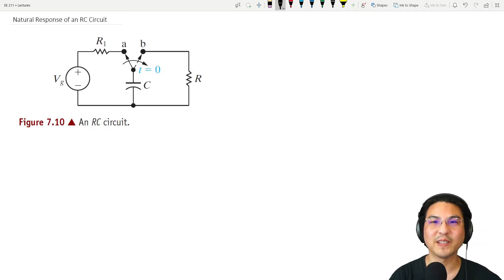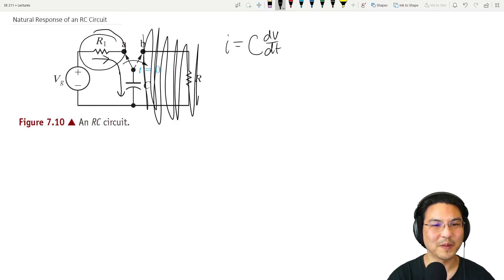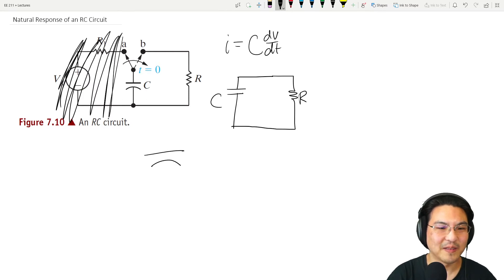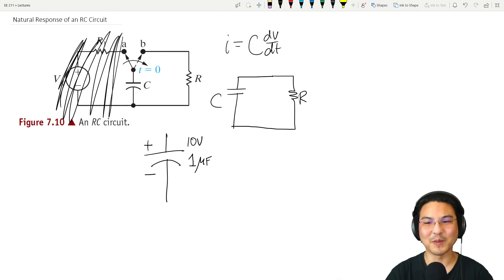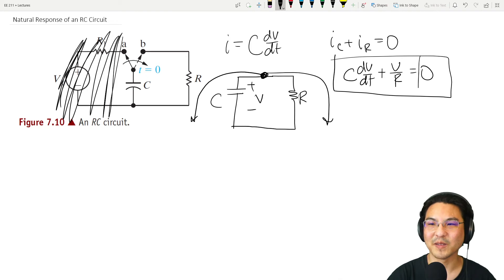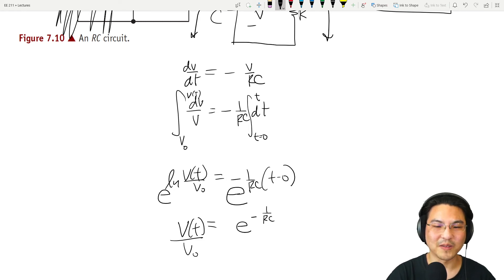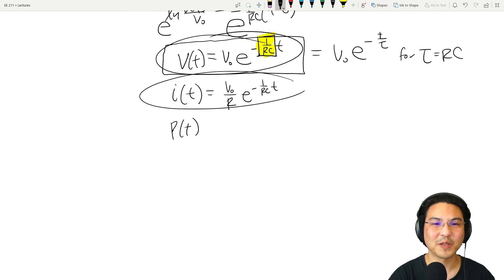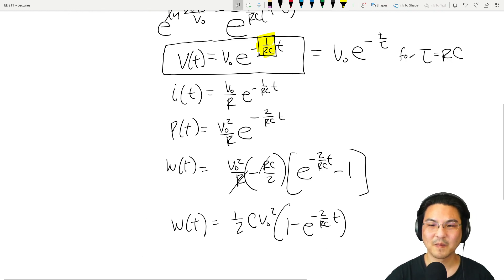EE 211 7.2 Natural Response of an RC Circuit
EE 211
Basic Circuit Analysis
7.2 The Natural Response of an RC Circuit